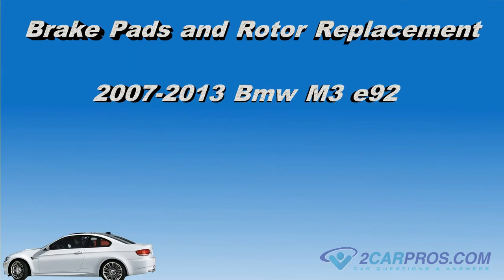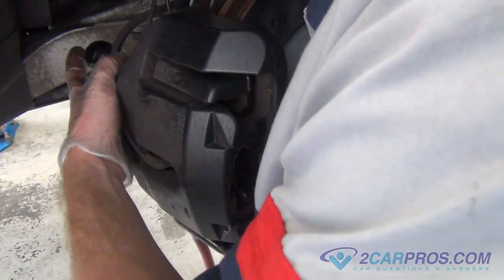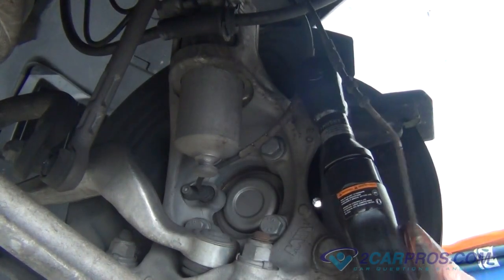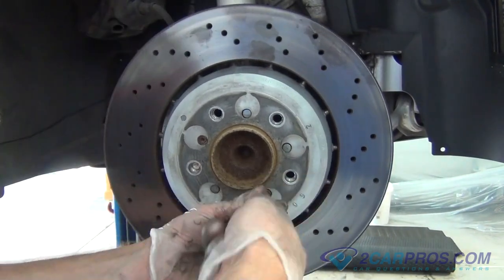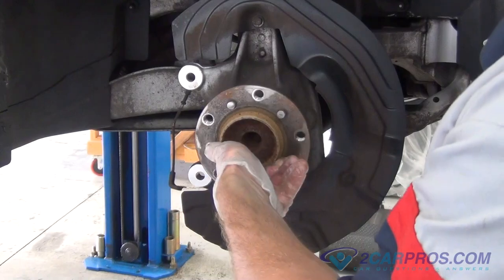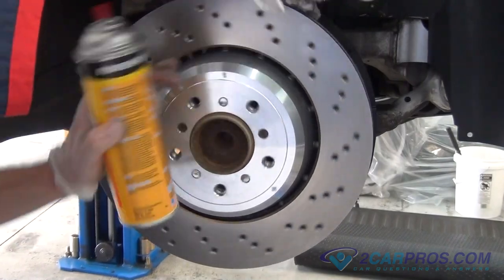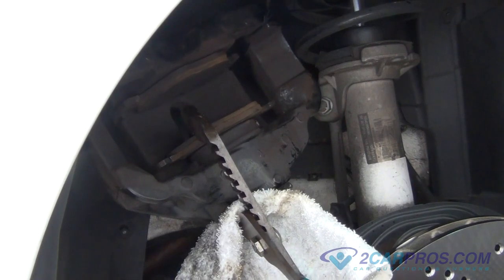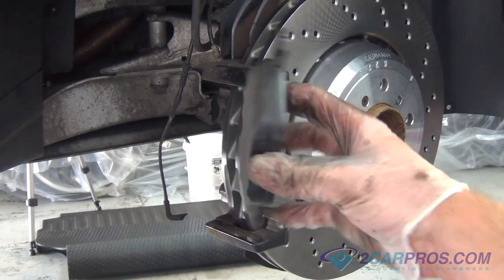Front Brake Pads & Rotor Replacement BMW M3 2007-2013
In this video we show you how to do replace the front brake pads and brake rotors on a 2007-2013 BMW M3.

If you have any further interest please where you can ask any car questions.